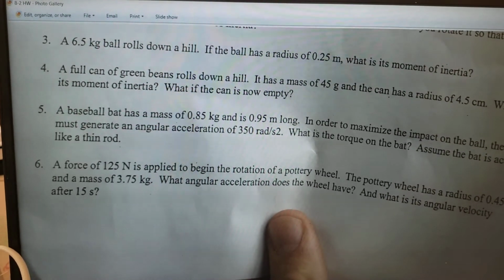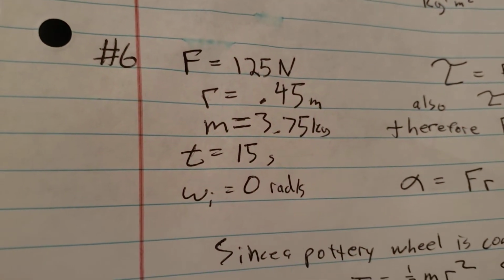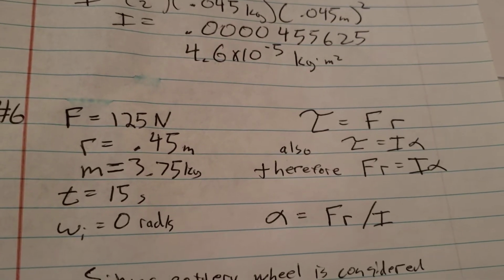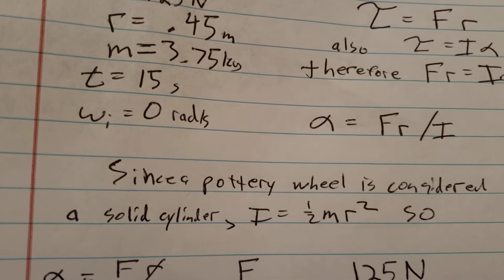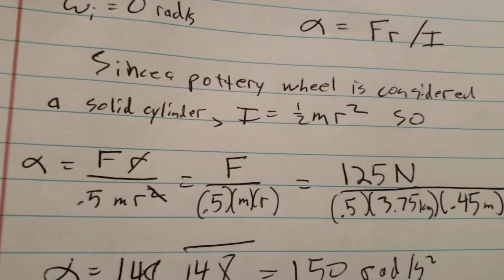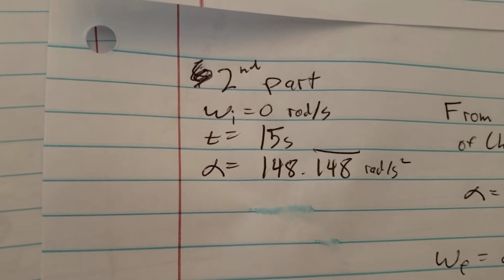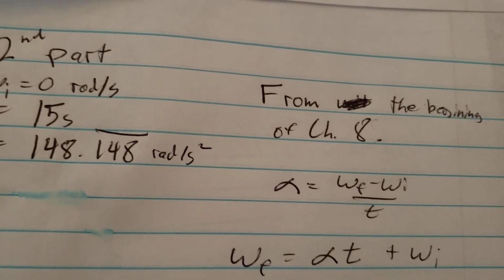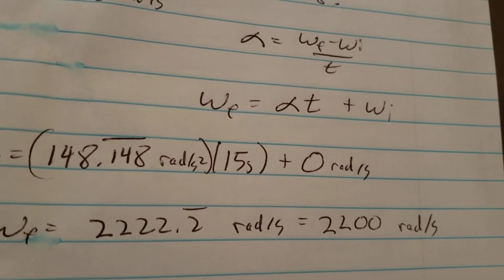8-2 HW #6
8-2 HW #6